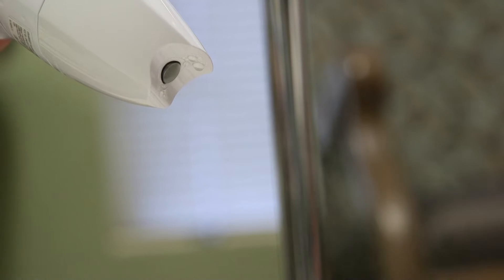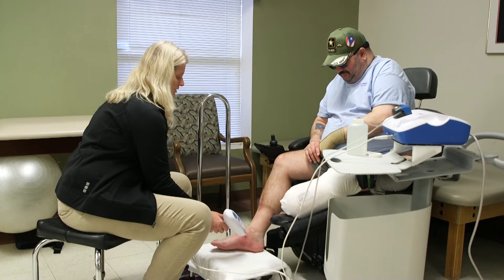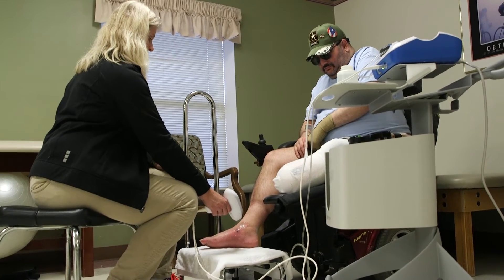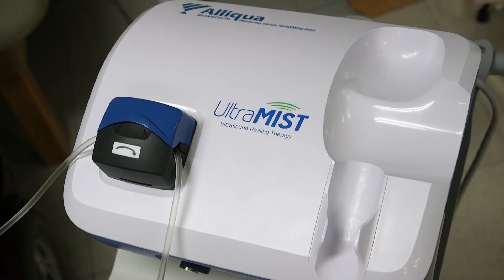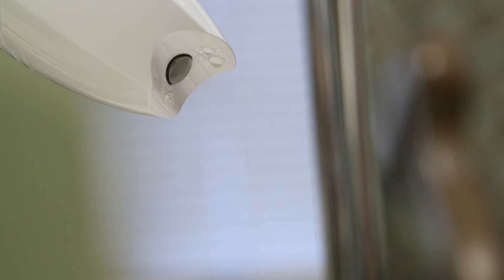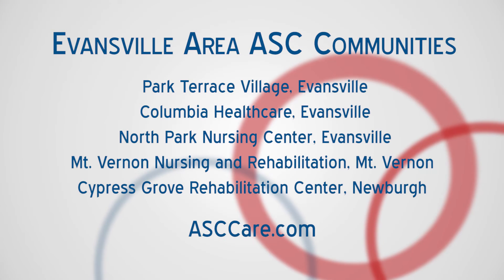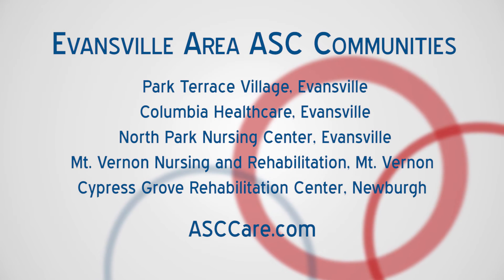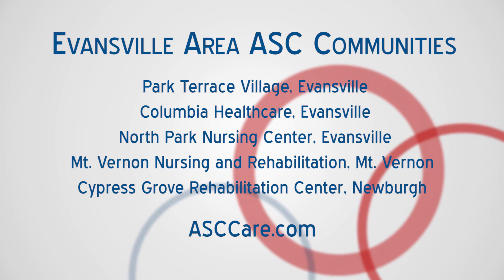A Better You Reports on Mist Therapy at American Senior Communities